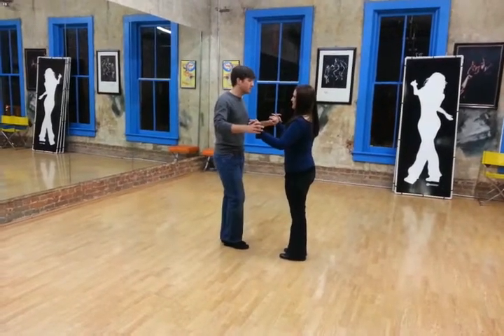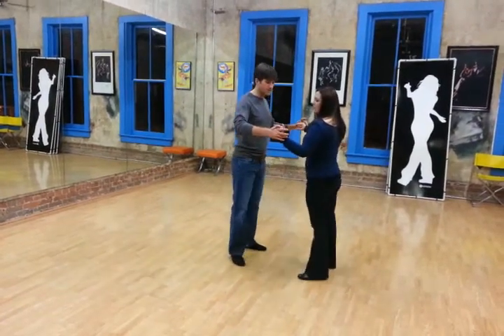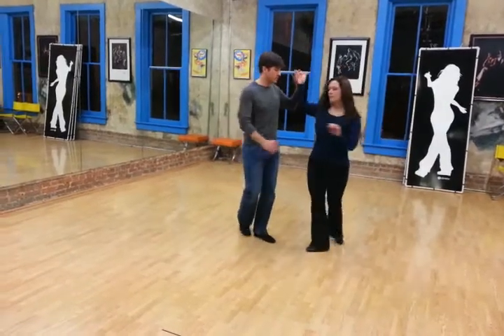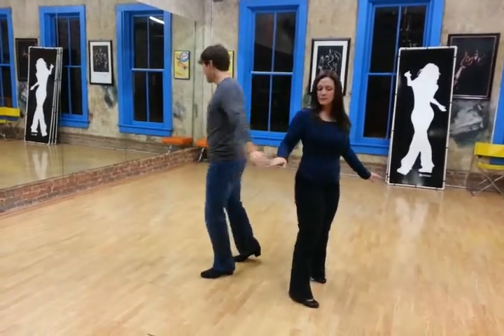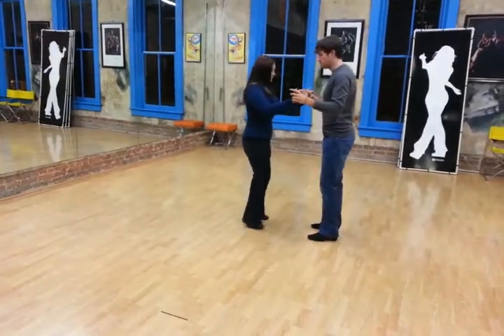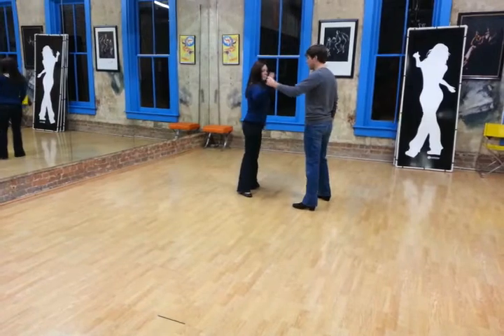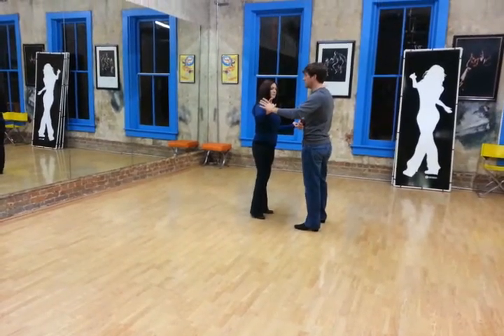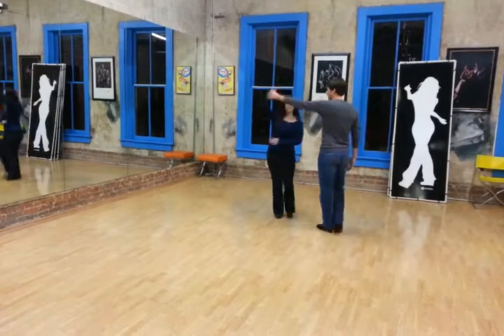Rumba. 2012.12.06. Week 2 of 6.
rumba class notes
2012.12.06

RUMBA
box basic
to cross over breaks
to walk around turn
crossover break to travelling spin to crossover break